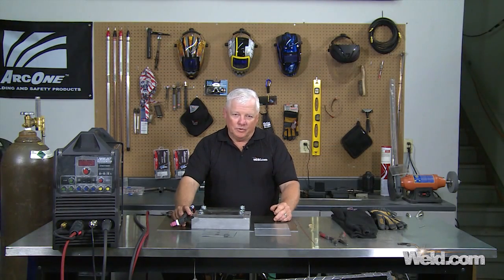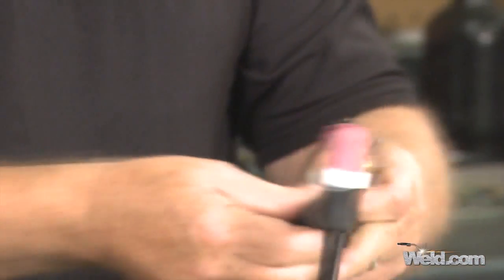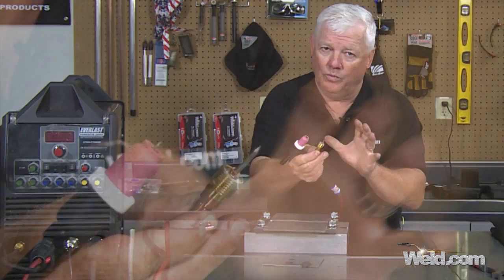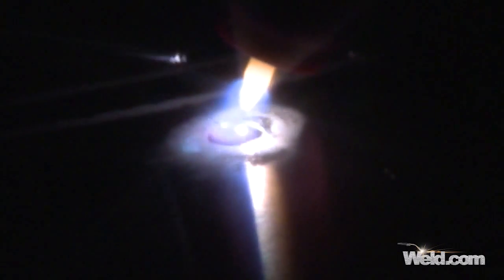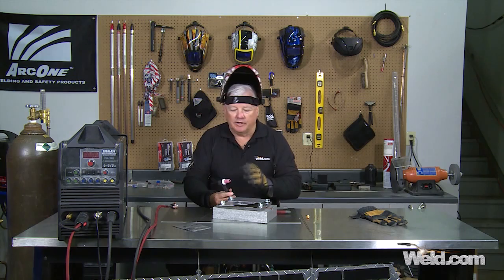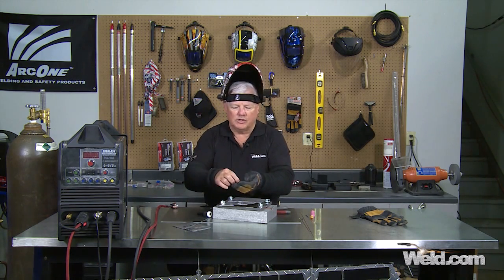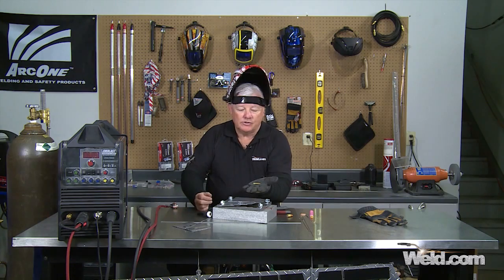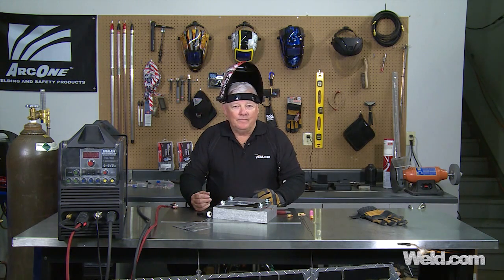🔥 TIG Welding Aluminum with DCEP | TIG Time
Most people think that the only way you can weld Aluminum is if you have an AC welding machine; and in many cases that is true. However, if you are really in a pinch and NEED to weld Aluminum, but all you have is a DC machine, this is how you can do it... And NO, you don't need helium for this, it is done with 100% Argon!